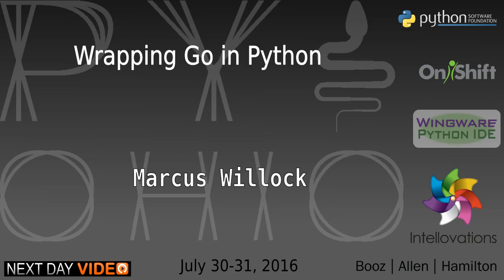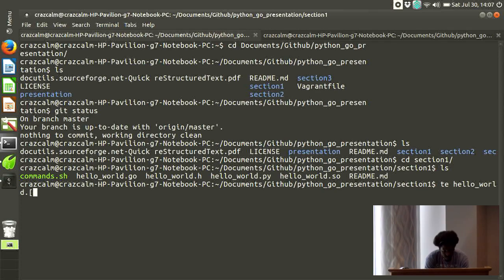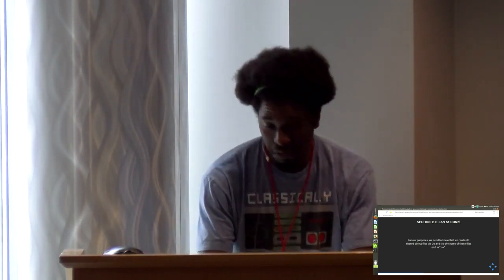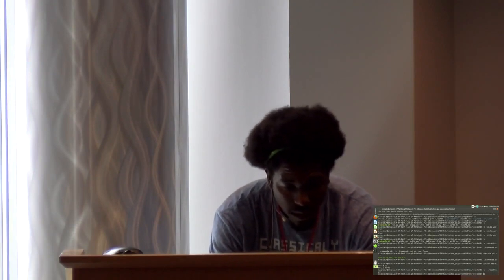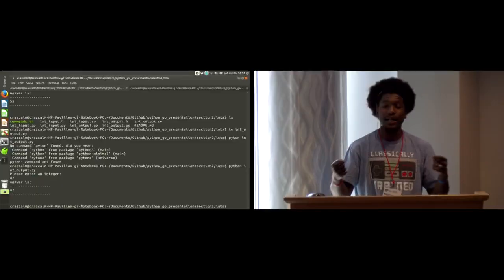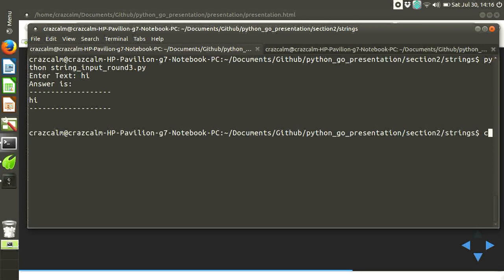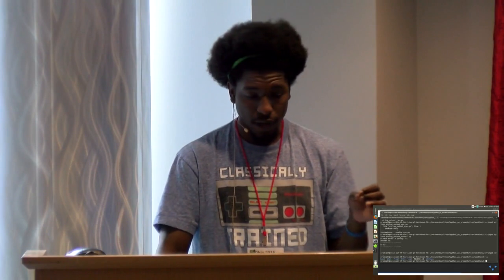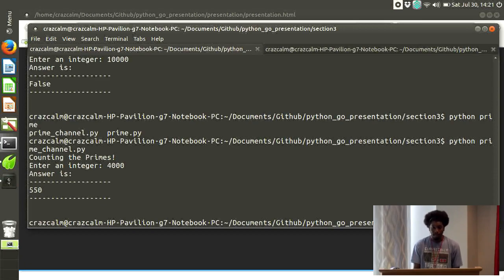Wrapping Go in Python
Marcus Willock
This talk will call various shared object files (created with Go) in Python and systematically check what we can and cannot do with the functions in the shared object file. This check includes passing various types, such as int, float, lists, and dictionaries, into the shared object file function, and checking what we can and cannot return from the shared object function.